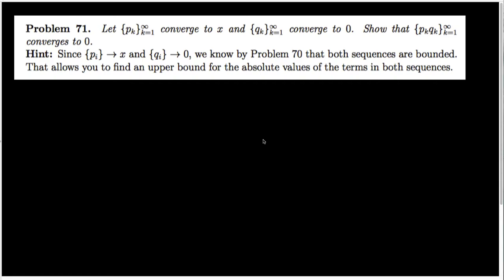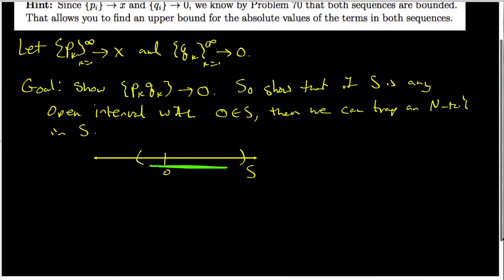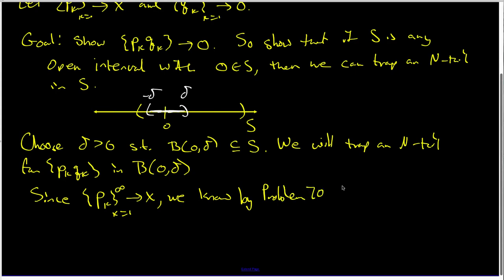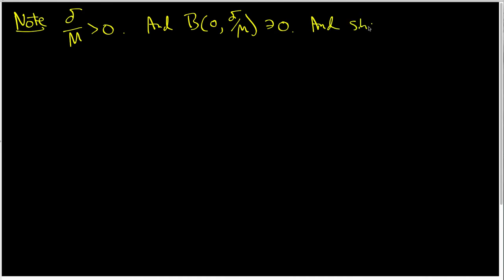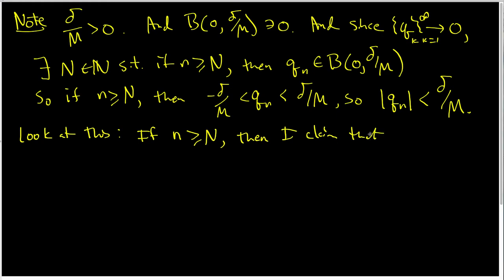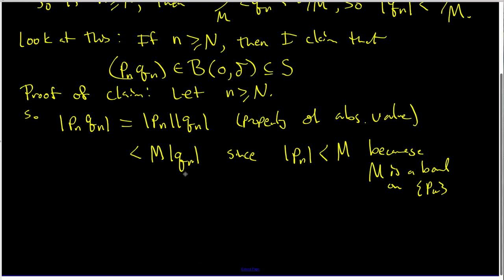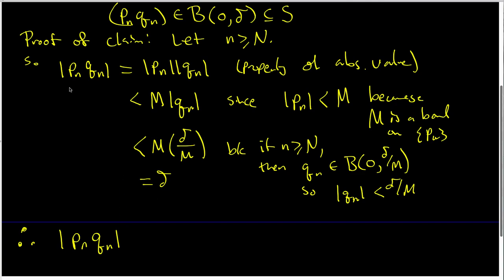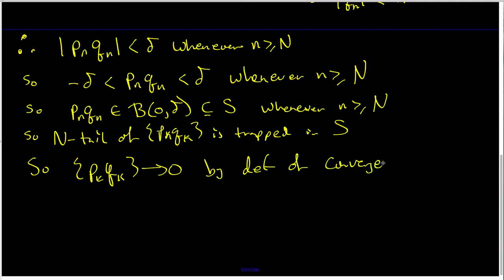44 Problem71 formal proof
Formal proof of the following theorem: If the sequence {p_k} converges to x and the sequence {q_k} converges to 0, then the sequence {p_k q_k} converges to 0.

The preceding video explains how we find the strategy to prove this theorem.